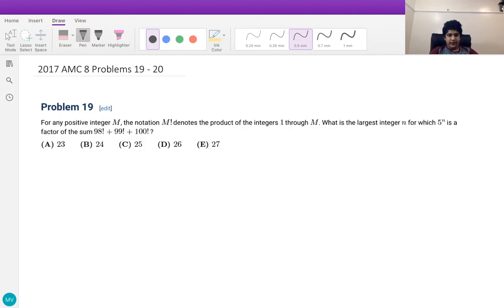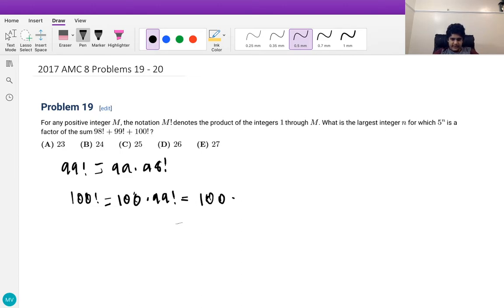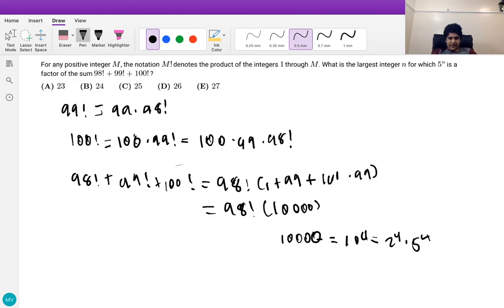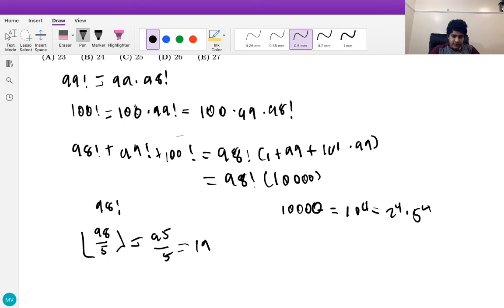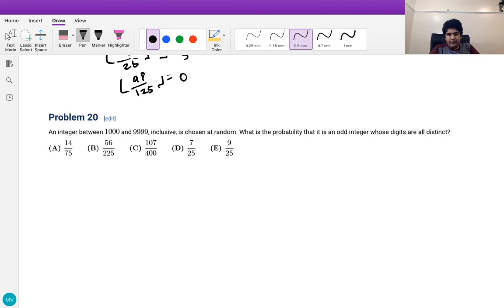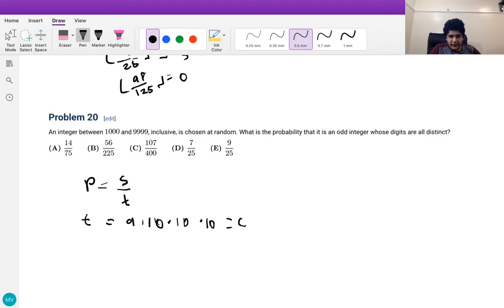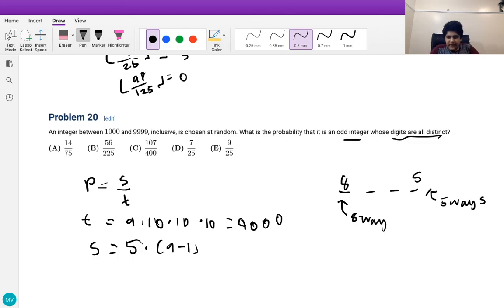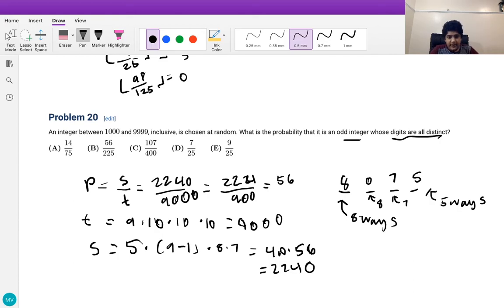Ace the AMC: 2017 AMC 8 Problems 19 - 20